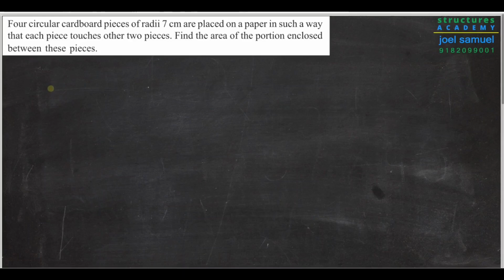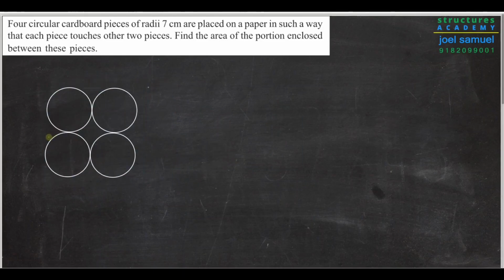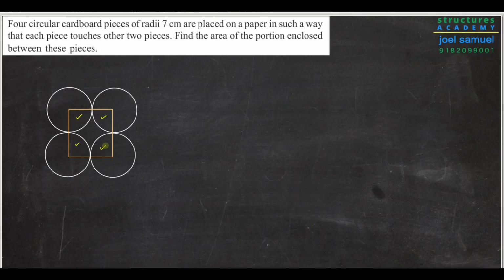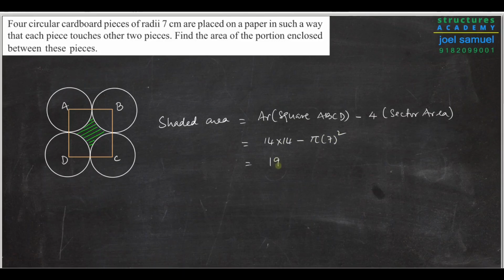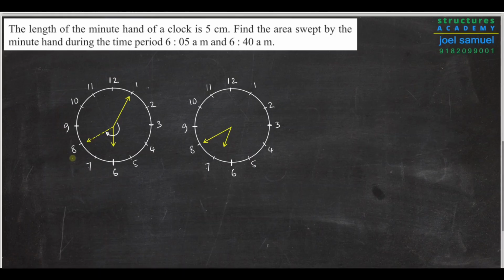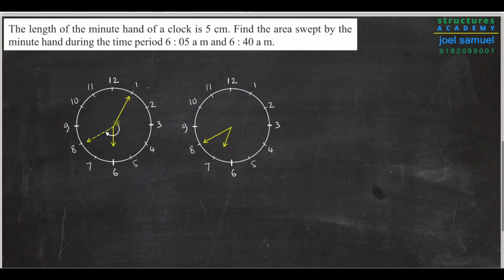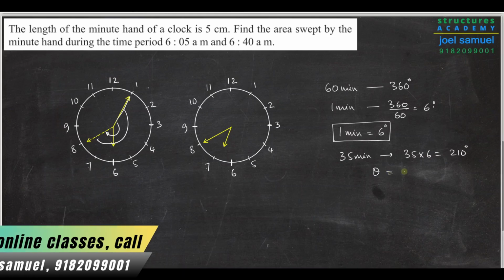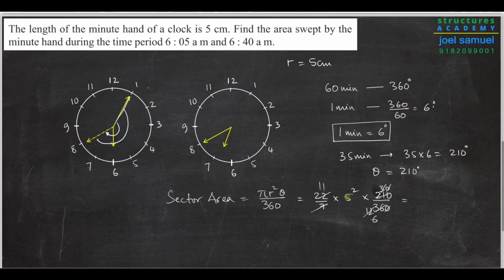AC V2- AREAS RELATED TO CIRCLES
In this video, I solve 2 problems.
Problem 1 involves calculating the area between four circles of same radii, touching each other.
Problem 2 involves calculating the area swept by the minutes hand over a certain time interval